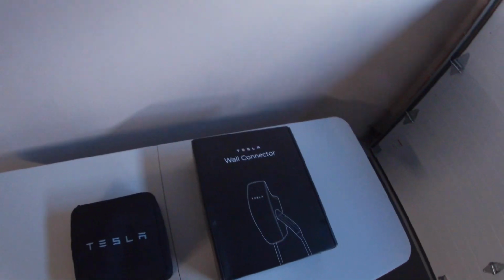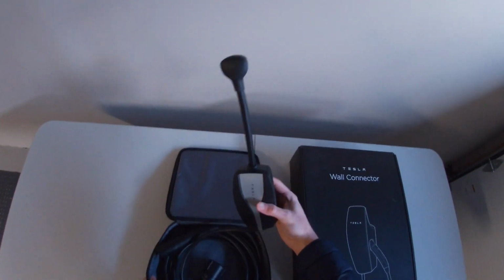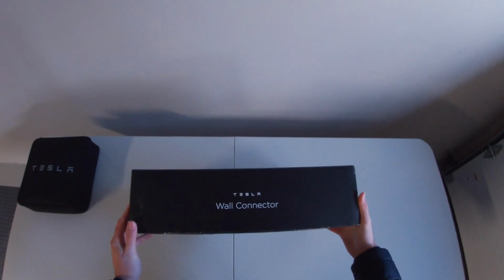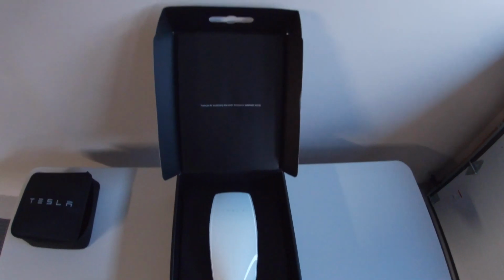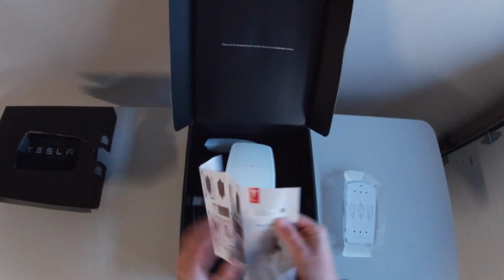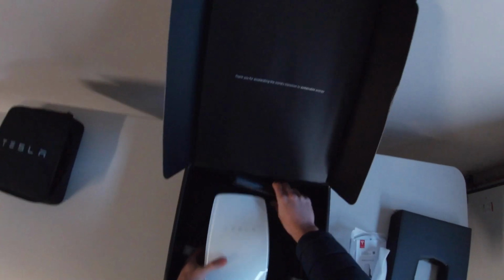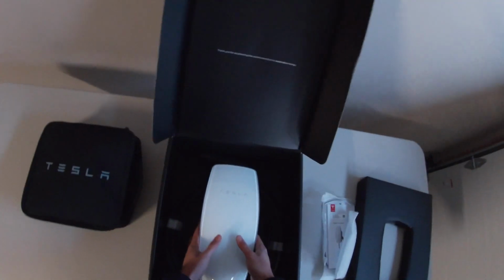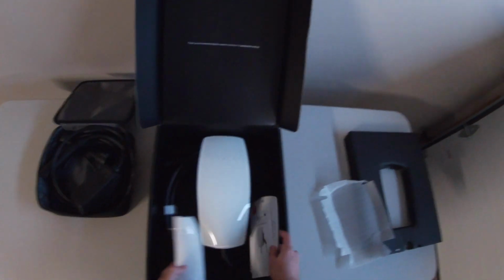Unboxing New Tesla Wall Connector for 2021 Tesla Model Y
AutoSpoiler